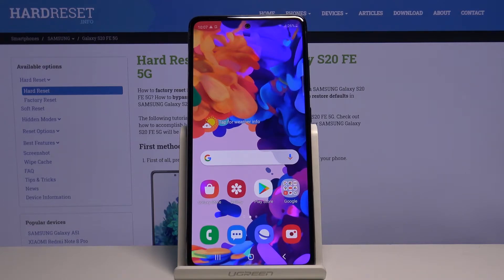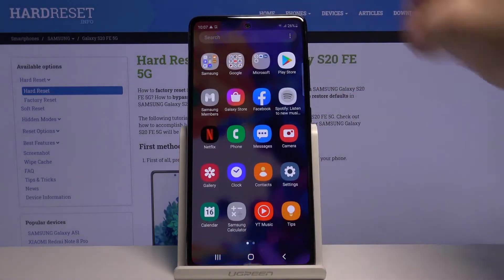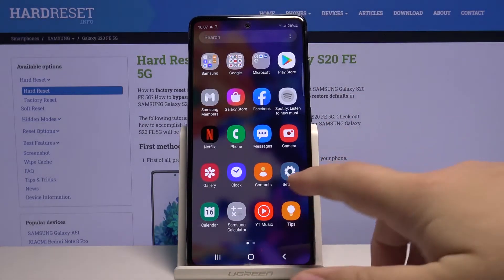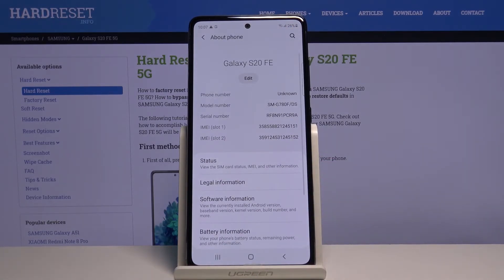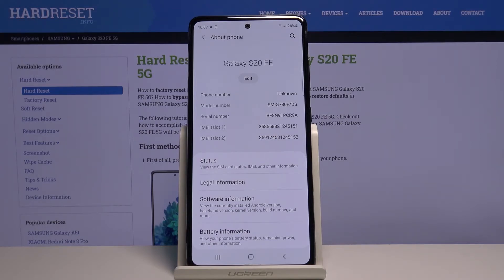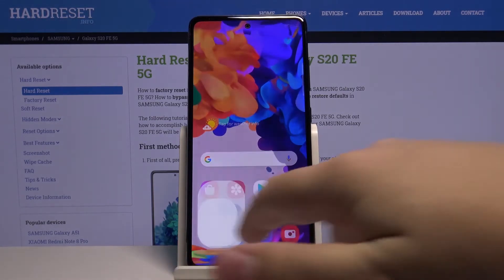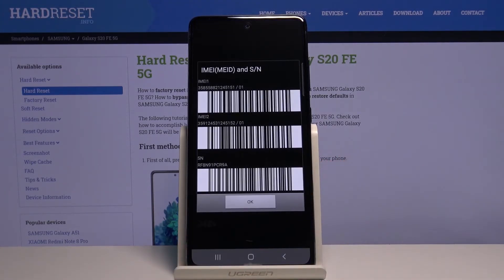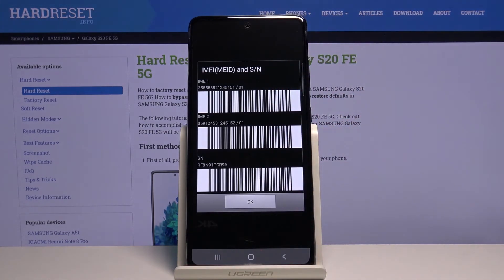How to Find IMEI number and Serial Number in SAMSUNG Galaxy S20 FE 5G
Learn more info about SAMSUNG Galaxy S20 FE 5G:
If you need to find IMEI and Serial Number in SAMSUNG Galaxy S20 FE 5G, stay with us. Today we are going to show you how to find these two numbers in a SAMSUNG device. Discover what code you need to enter for the IMEI number and serial number to appear on your SAMSUNG screen.